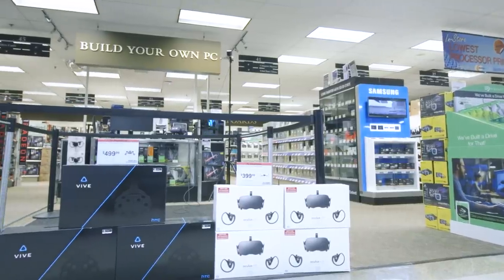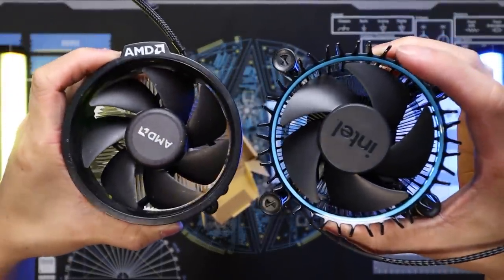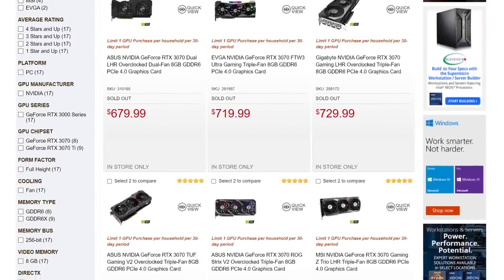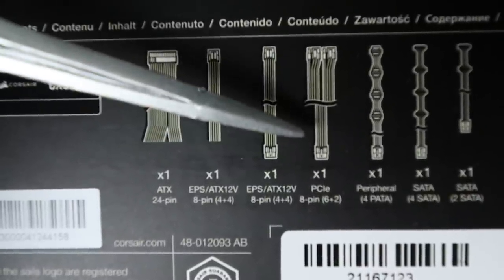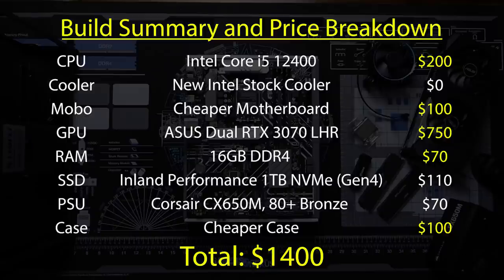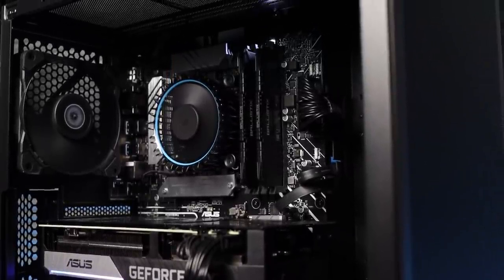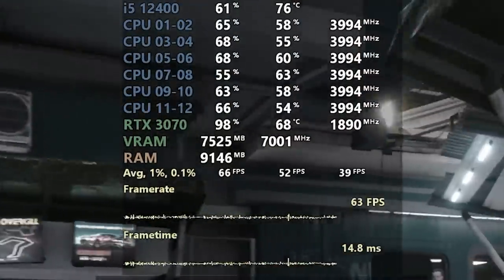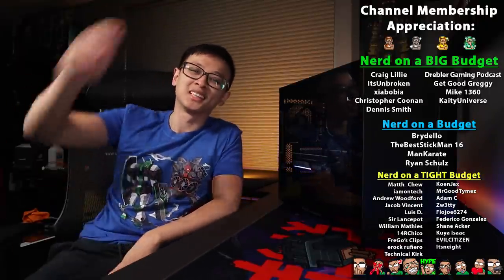$1500 Gaming and Streaming PC Build with Benchmarks! (2022)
New Customers Exclusive – Get a Free 240gb SSD at Micro Center

Intel Core i5-12400/12400F
ASUS Prime B660-PLUS D4
RTX 3070
32GB DDR4
Inland Performance 1TB SSD
Corsair CX650M
Lian Li O11 Air Mini

Timestamps:
00:00 - Intro
01:11 - Part Selection
07:20 - Price Breakdown
08:04 - B-roll & Glamour Shots
09:24 - Benchmarks
11:42 - Conclusion

Mailing Address:
Danny Le